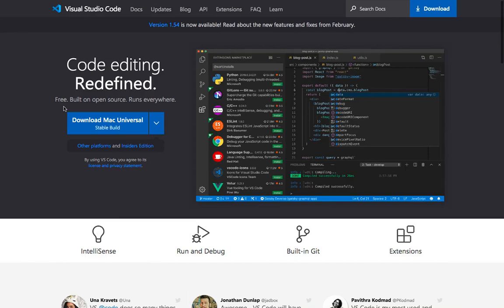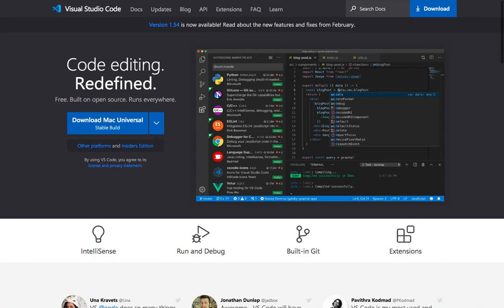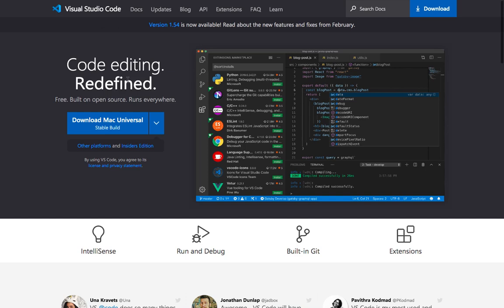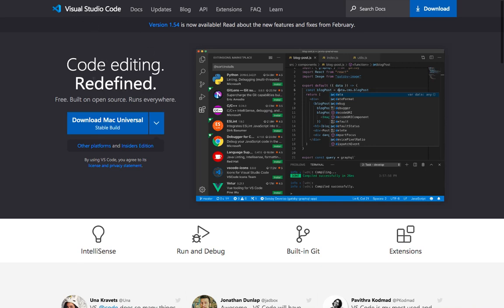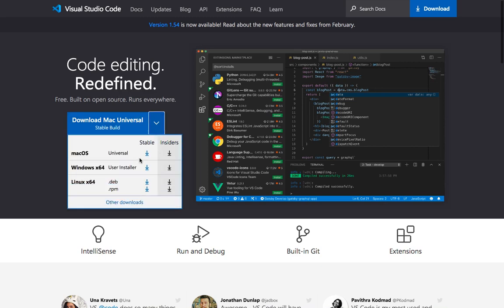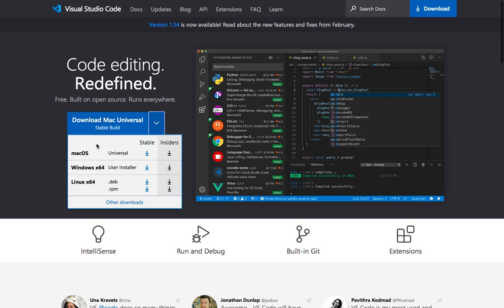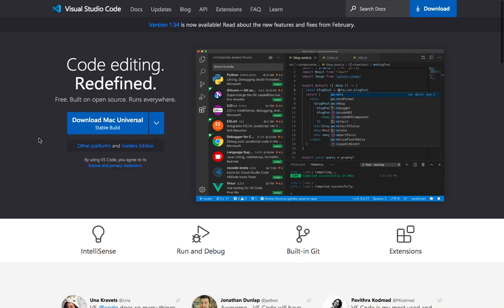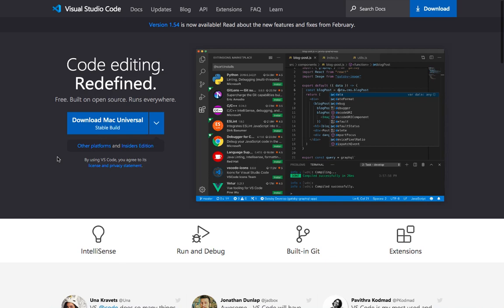Create Chatbot Using Django - Part 2